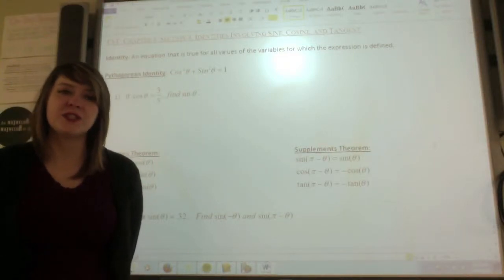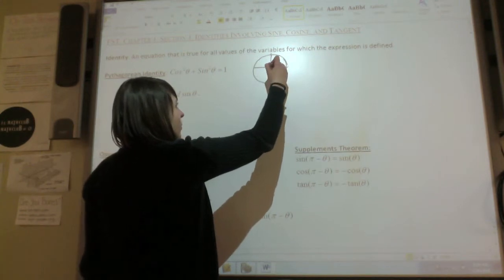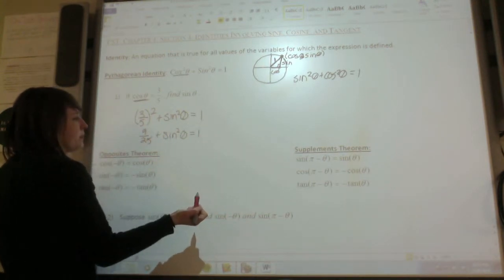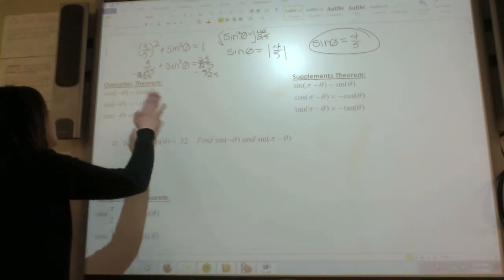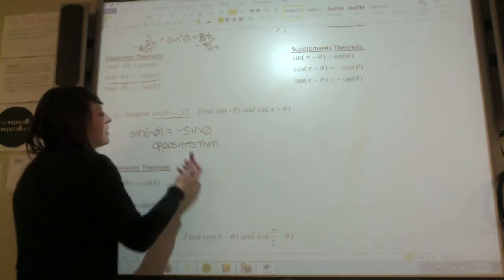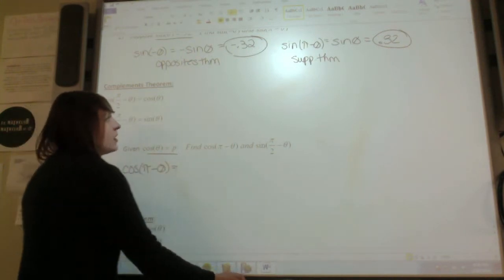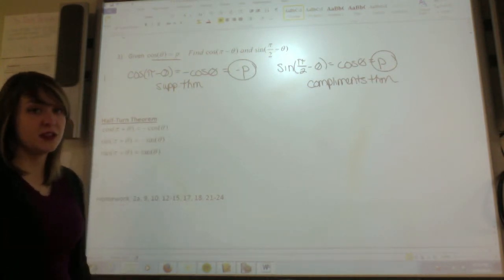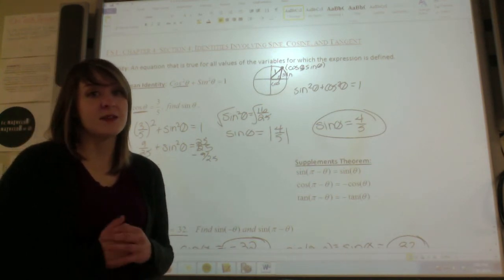FST Ch 4 Section 4